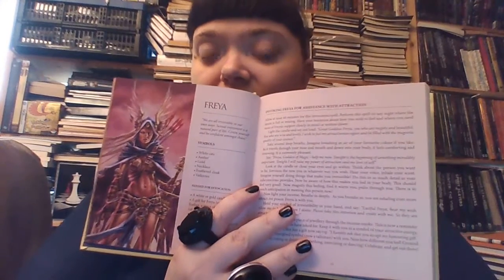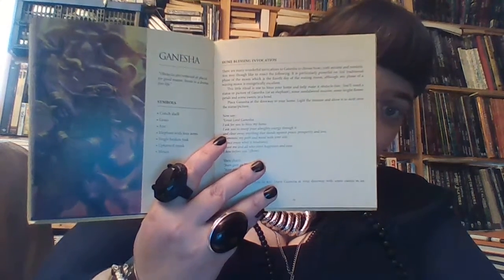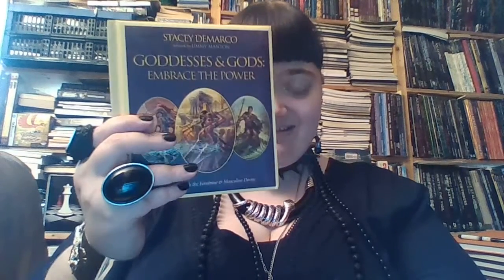Review of the book Goddesses and Gods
This is my review of the book Goddesses and Gods by Stacy Demarco. This is a very fluffy, shallow book with very pretty pictures and some spells and rituals that fit with, sort of, one God or another. I do not recommend this book, but if you can get it dirt cheap you might find something in it that you like.